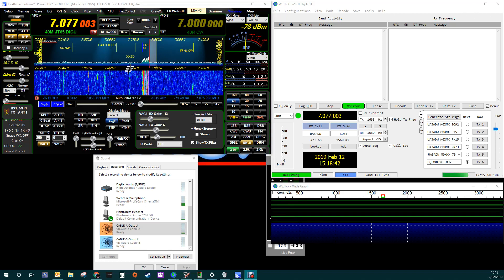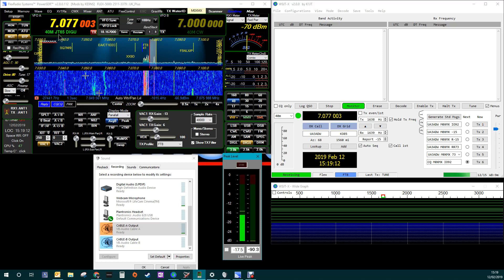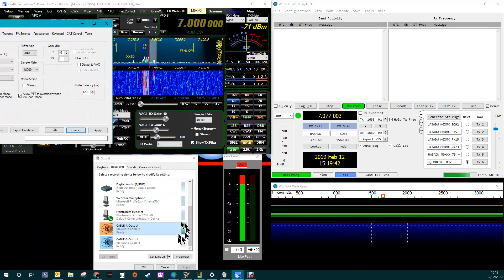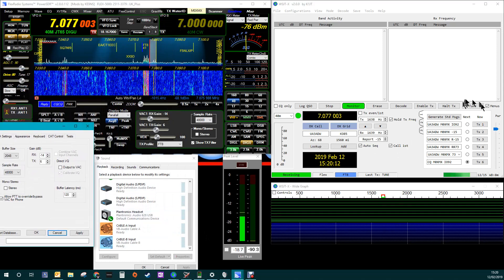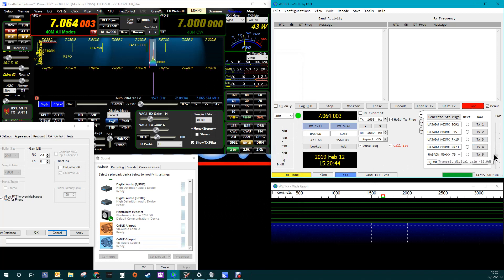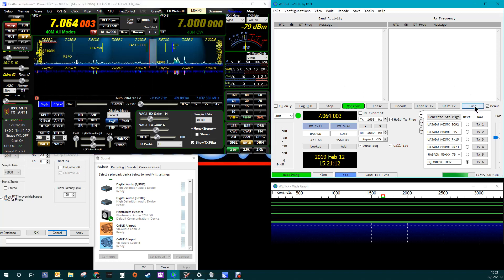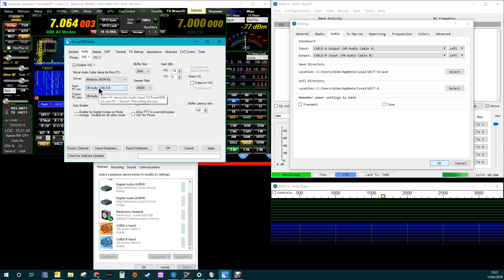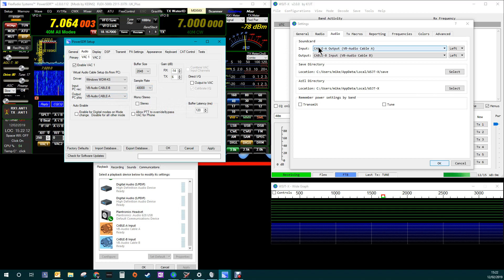Problem with WSJTX getting Audio from PowerSDR using VAC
Over the last few days my setup which has worked perfectly for many months, stopped working. In this video I demonstrate what I have and my fault finding process to try to understand what the problem is in the hope someone can offer me a solution. Thanks